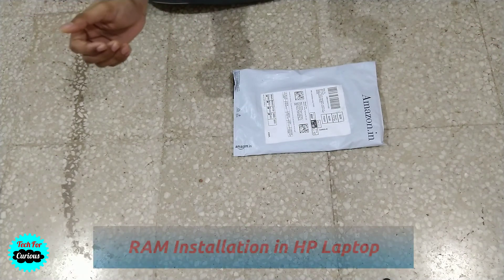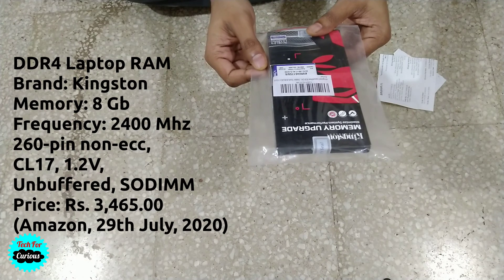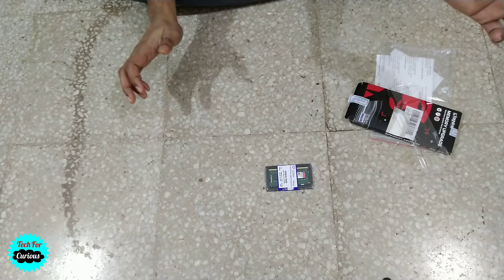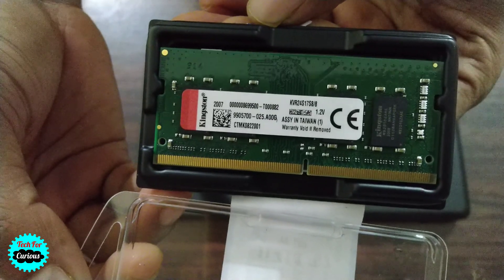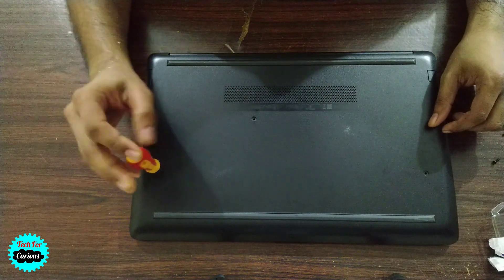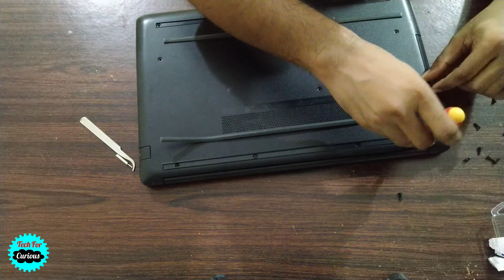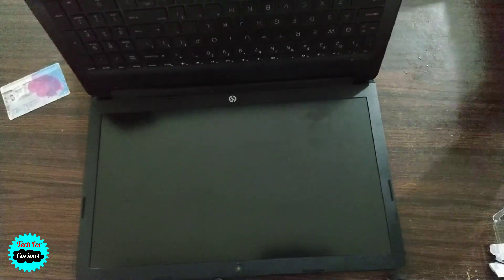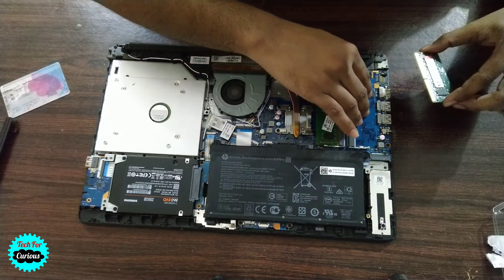How to upgrade/install RAM in HP Laptop (15q-ds0009TU)?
In this video, we are going to upgrade RAM in HP Laptop (15q-ds0009TU). This laptop comes with 8 Gb RAM and we are adding additional 8 Gb RAM. Now after the install, we will have total16 Gb RAM.

RAM Description:

DDR4 Laptop RAM
Brand: Kingston
Memory: 8 Gb
Frequency: 2400 Mhz
260-pin non-ecc,
CL17, 1.2V,
Unbuffered, SODIMM
Price: Rs. 3,465.00
(Amazon, 29th July, 2020)

Laptop Description:

HP 15q-ds0009TU Laptop
Processor: 8th Gen Intel i5-8250U
1.6 GHz base processor speed, 6 MB cache, 4 cores
2 Thread per core, Max Boost Clock Up to 3.4 Ghz
Graphics: Intel UHD Graphics 620
Memory and Storage: 8GB DDR4-2400 RAM, expandable to 16 GB
Storage: 1TB 5400 RPM HDD
15.6-inch Full HD SVA BrightView micro-edge WLED Display
(1920 x 1080), Brightness: 220 nits
Installed OS: DOS
Battery: Average battery life = 7 Hours, Lithium battery
HP Fast Charge Battery: 0 to 50% under 45 minutes
Weight: 2.04 kg
Price: Rs. 41990 on 10th October 2018 (actual price Rs. 38990
after 2000 discount on SBI Debit card and 1000 cashback)